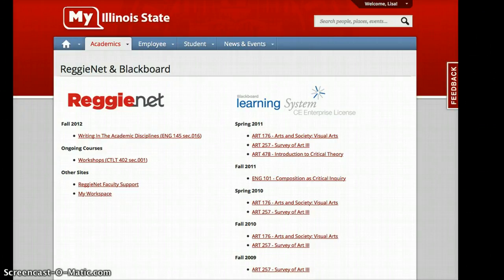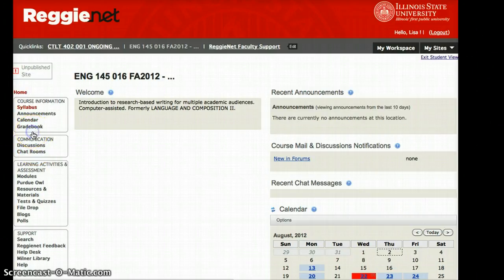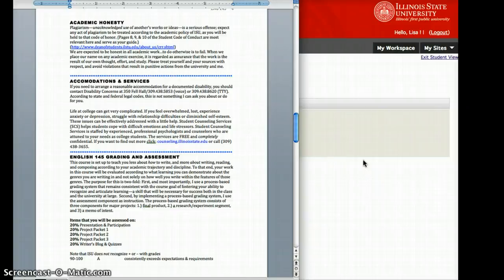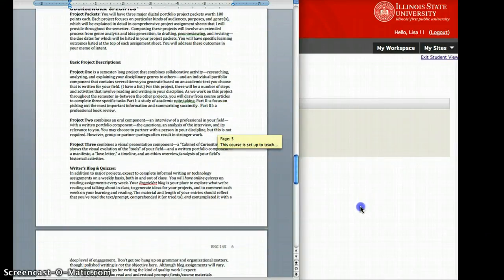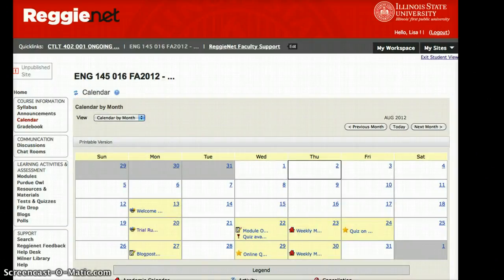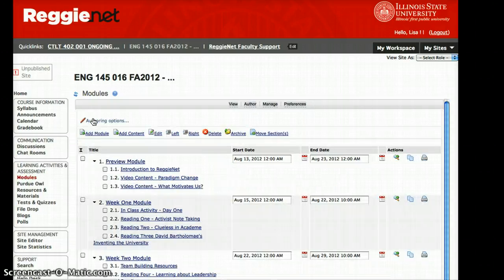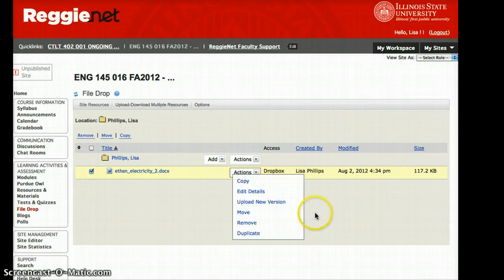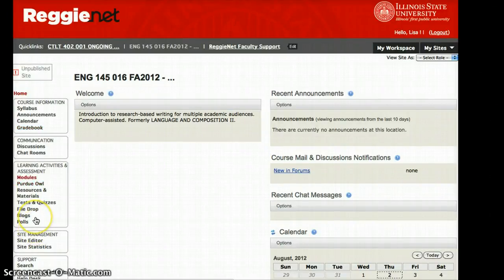ReggieNet_Introduction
Introduction to ReggieNet for English 145 at ISU